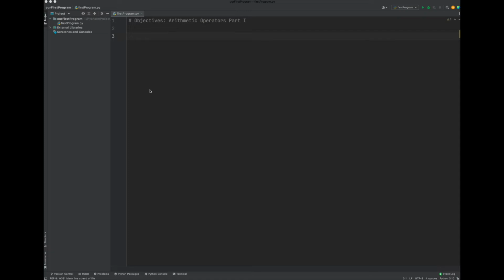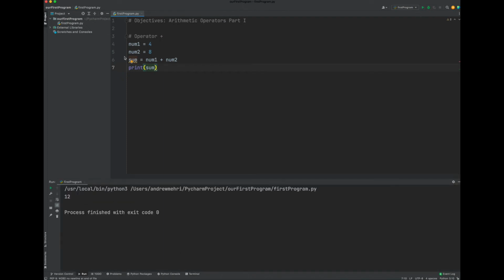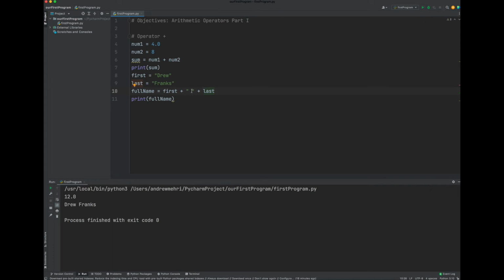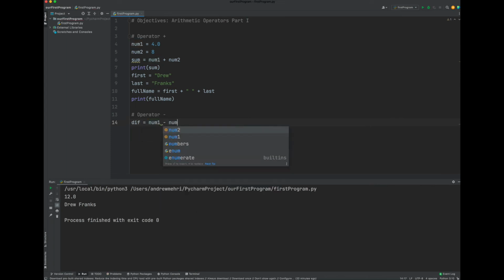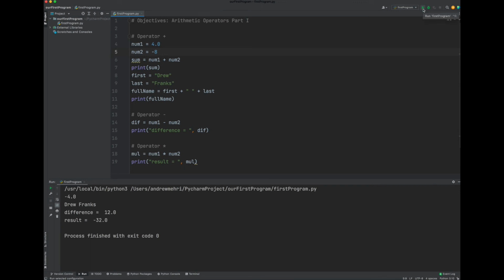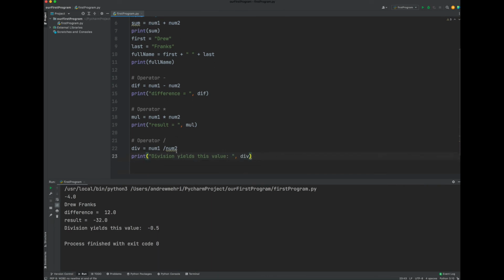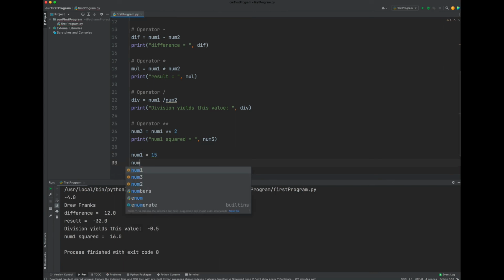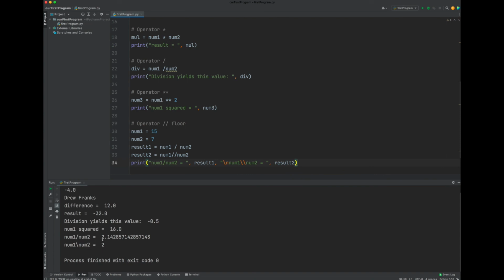Python Lesson 25: Arithmetic Operations Part 1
This part steps you through various arithmetic operators.  This goes beyond the prior Introduction to Arithmetic Operations lesson.